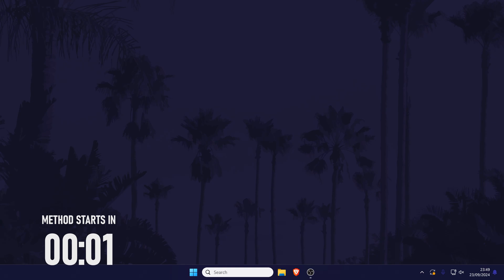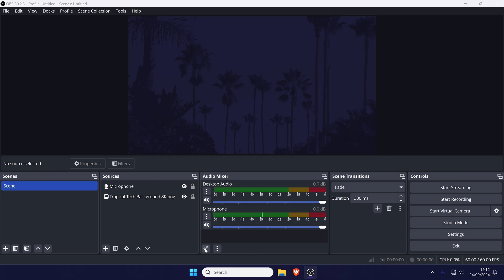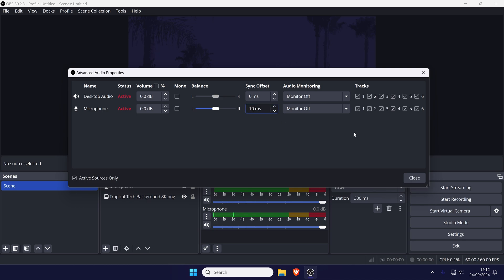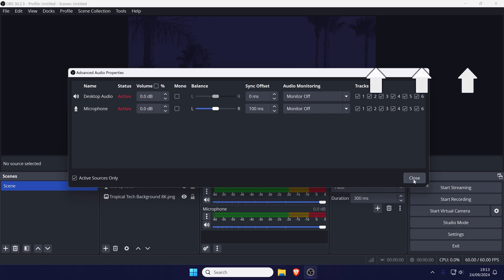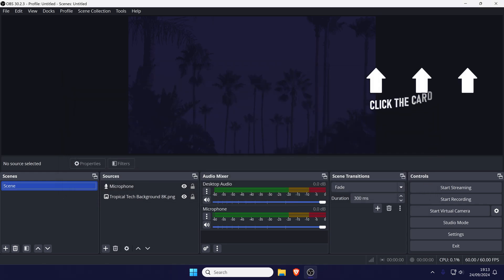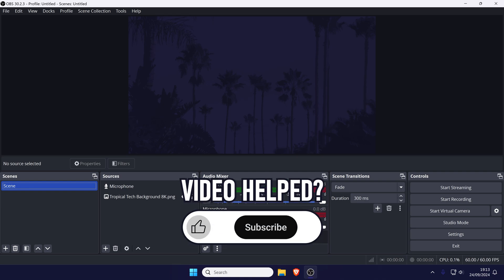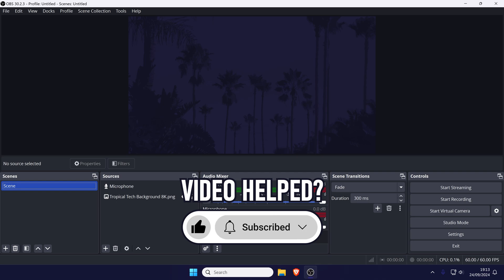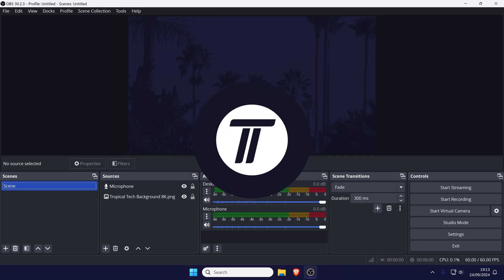How to ADD Audio Delay in OBS on PC Windows 10/11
Want to know how to add audio delay in OBS on PC in Windows 11 or Windows 10? This video will show you how to add sound delay in OBS on Windows 10 or Windows 11. You might want to know how to add audio delay to microphone in OBS on PC or laptop in Windows 10 or 11 if your audio is ahead of your video in your live stream. The method will work in Streamlabs OBS as well! Hopefully today's video helps show you how to add delay to microphone in OBS in Windows 11 or Windows 10!